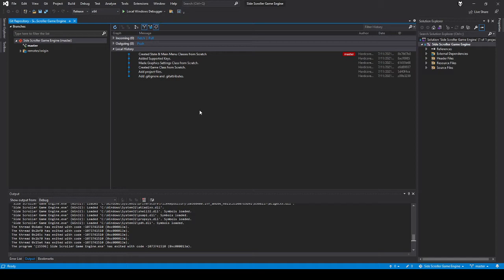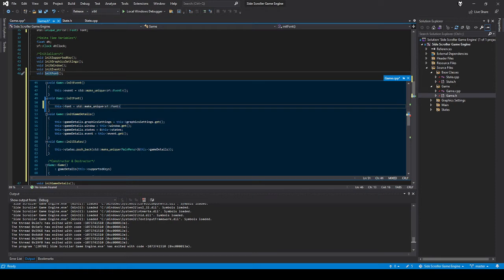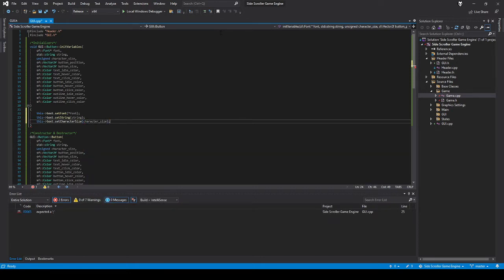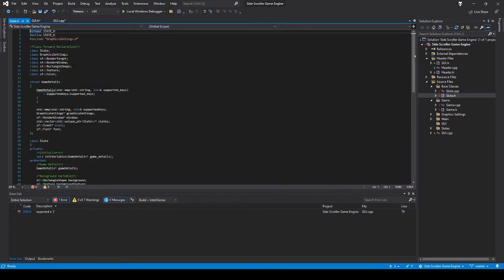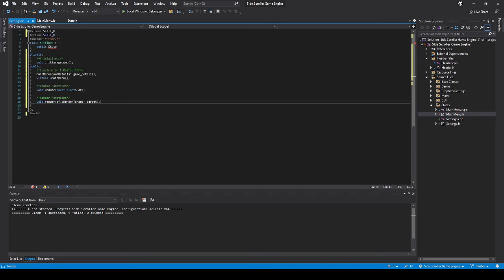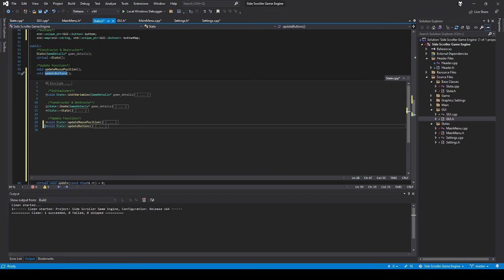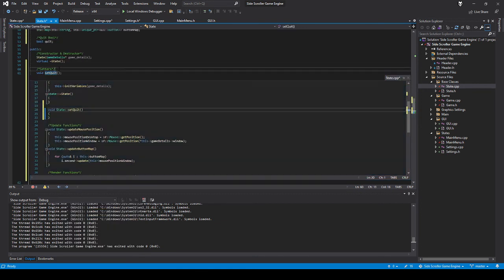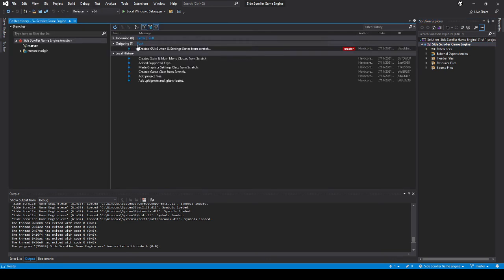#6 Building the GUI::Button Class & Settings State Class